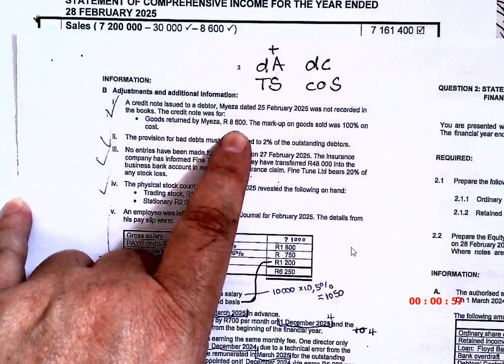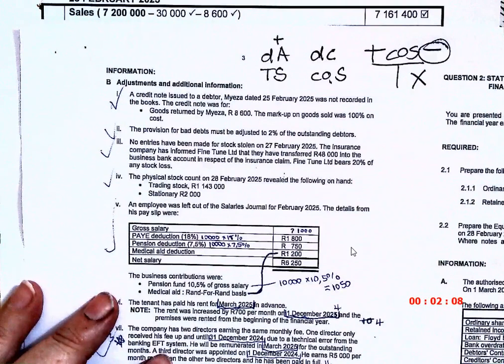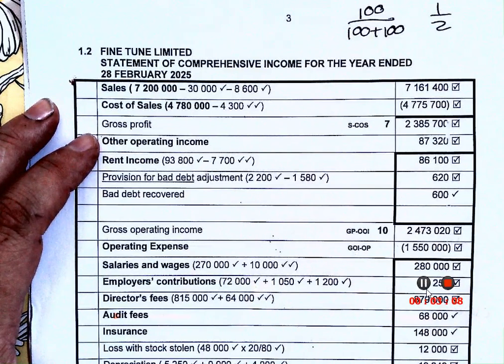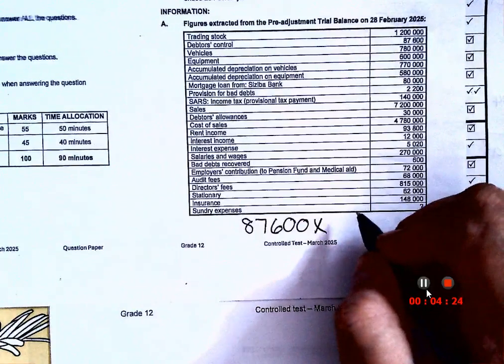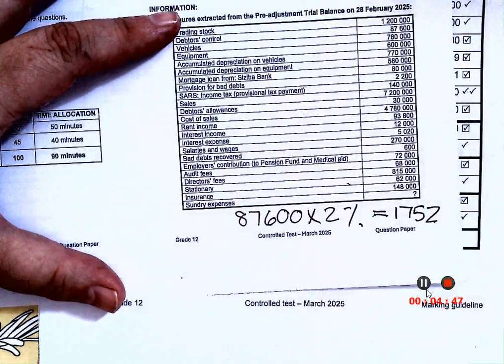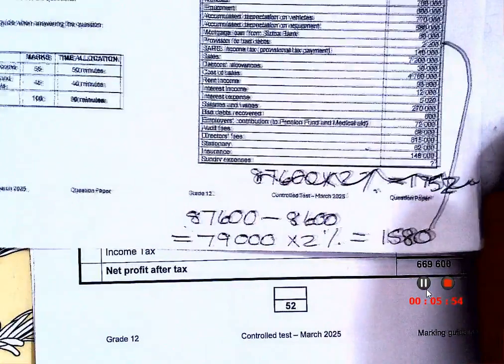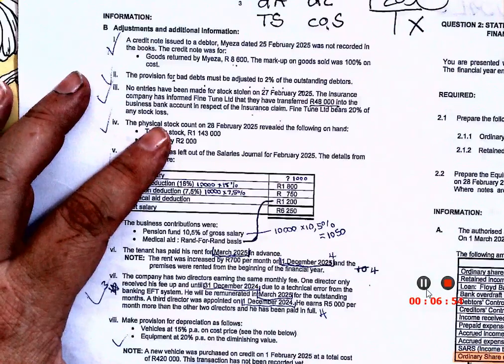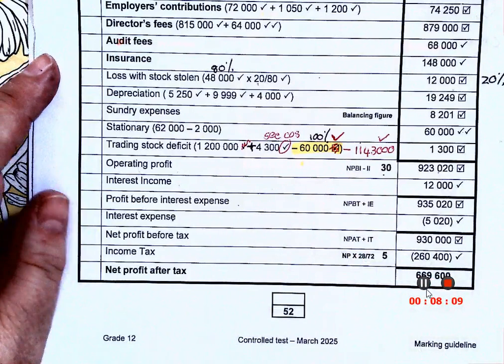test term 1 2025 question 1 IS 1